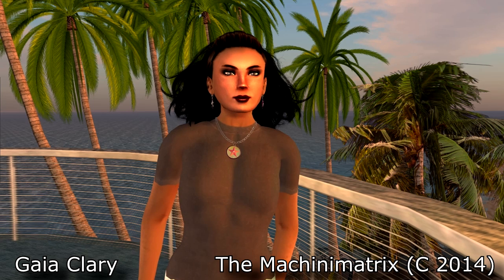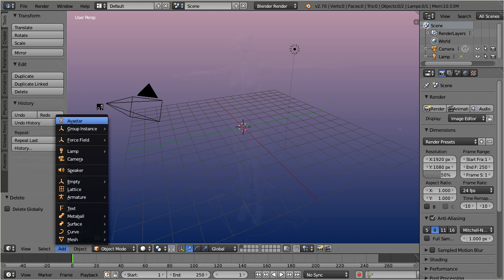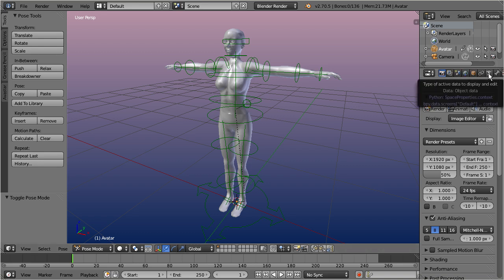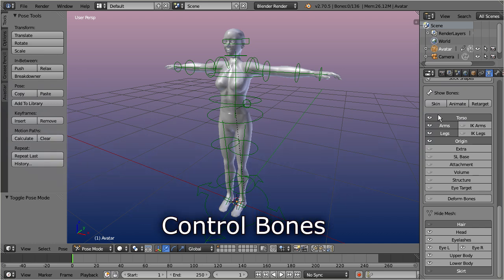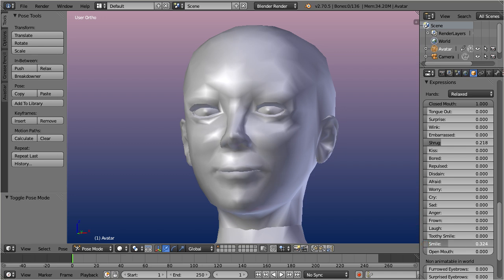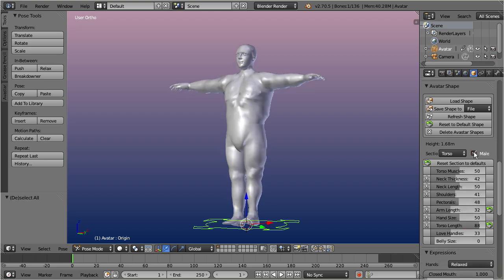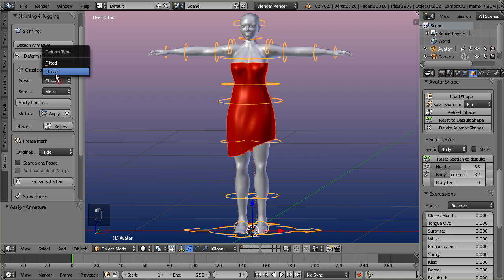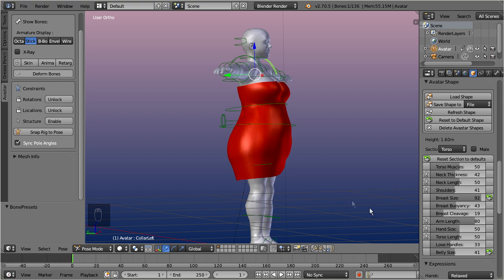Avastar 1 1: Overview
This video shows an overview of Avastar 1.1. Avastar is an animation tool for Second Life character creation and character animation based on Blender 2.66 up to the most recent Blender version ( currently Blender 2.70a )